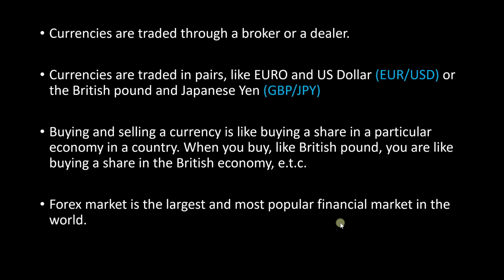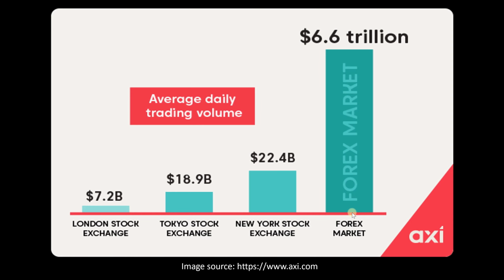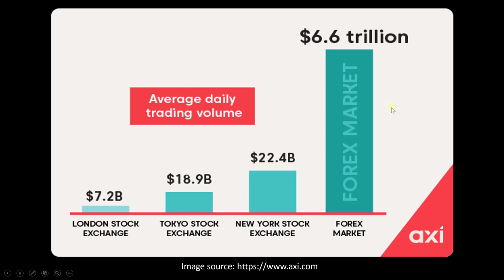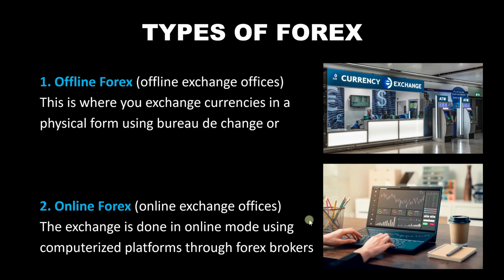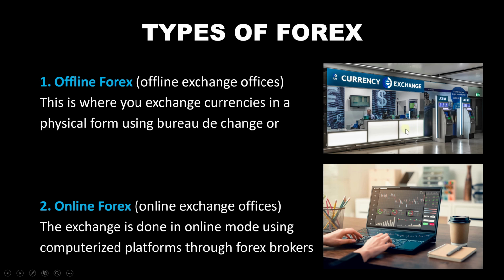Forex Trading for Beginners 2023 (What is Forex) - PART 1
Welcome to the ultimate guide to Forex trading for beginners 2023, FREE full course! If you're new to the world of Forex and want to learn how to trade Forex, you're in the right place. This comprehensive Forex trading course is perfect for anyone looking to start their journey into the exciting world of foreign exchange markets.

In this Forex trading for beginners full course, we will cover all the essential aspects of Forex trading, from the very basics to more advanced concepts. You'll learn how to start Forex trading for beginners, and by the end of this course, you'll have a solid foundation to begin your trading journey.

forex trading for beginners, forex trading for beginners full course, how to trade forex, forex for beginners, forex trading course, how to start forex, how to start forex trading for beginners,